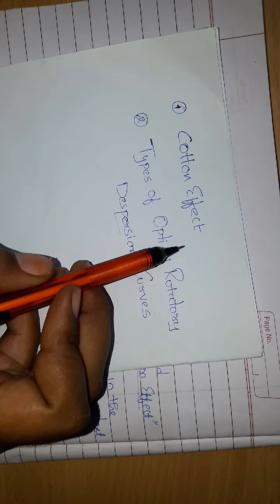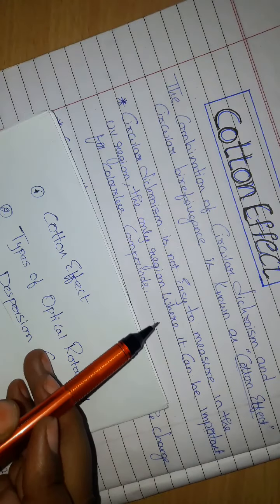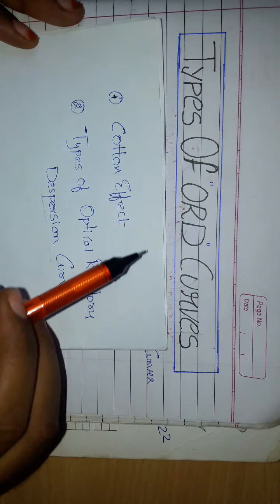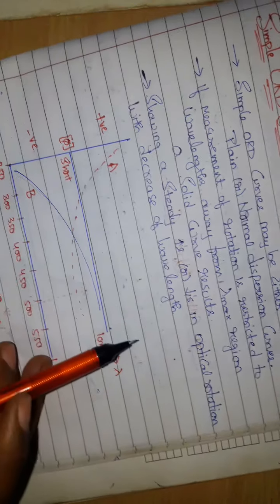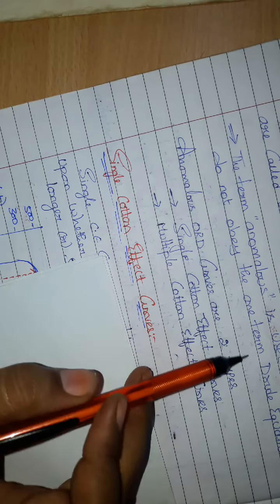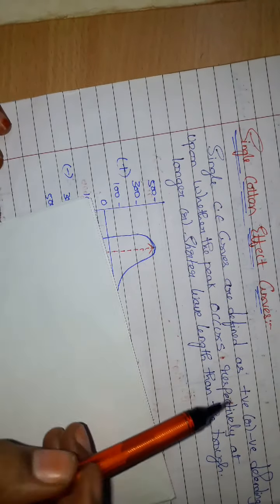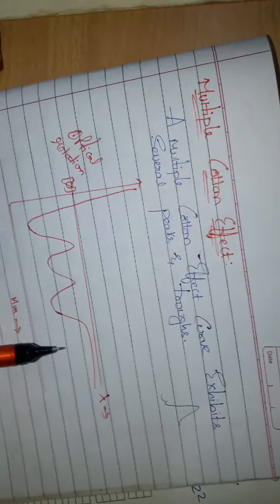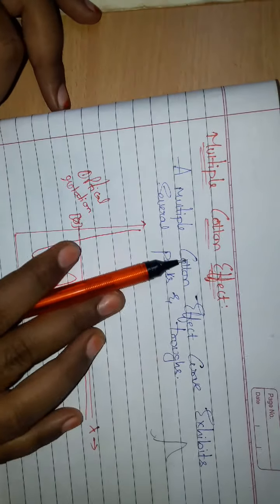Cotton Effect and Types of Optical Rotatory Dispersion curves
•Cotton Effect
It is the combination of circular Dichroism and circular Birefringence.
•Types of ORD curves
•Simple ORD curves may be plain or normal dispersion curves,it shows a steady increases or decrease in optical rotation with decrease of wave length
• Anomalous ORD curves contains both peak and trough, it's of 2types single cotton effect curves and multiple cotton effect curves.